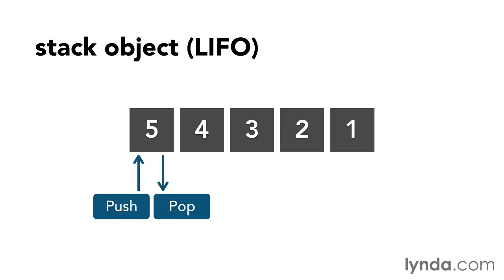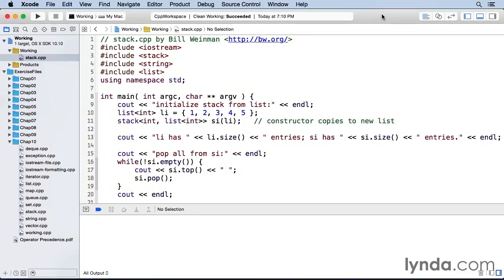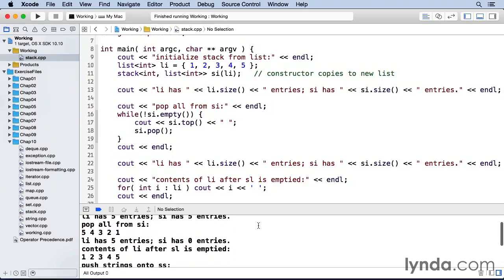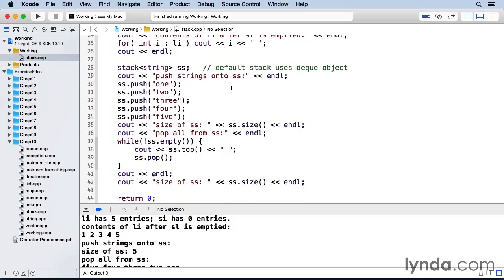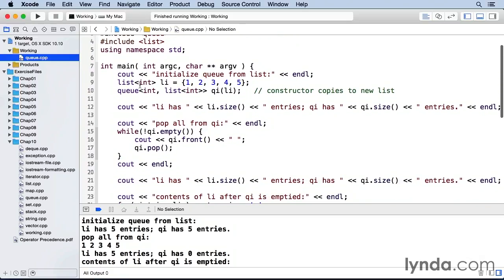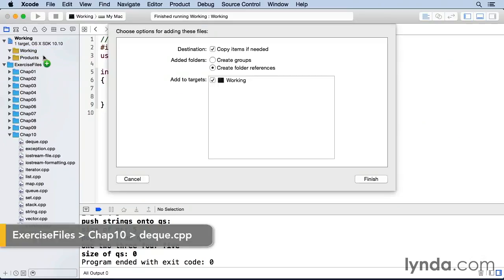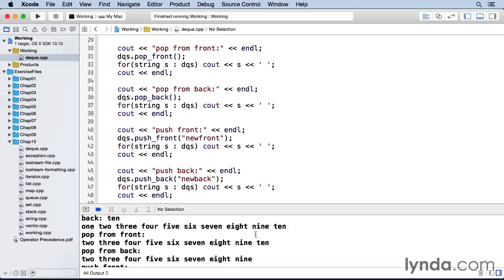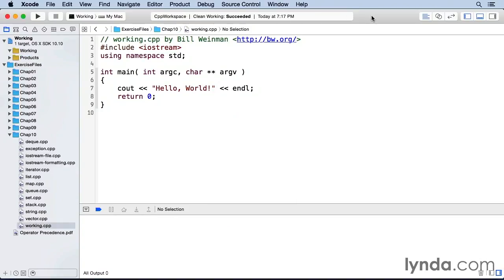104 Stacks and queues